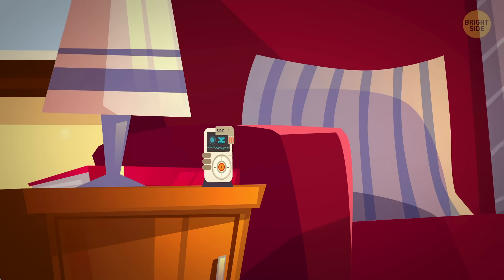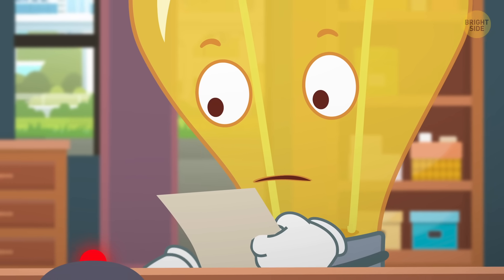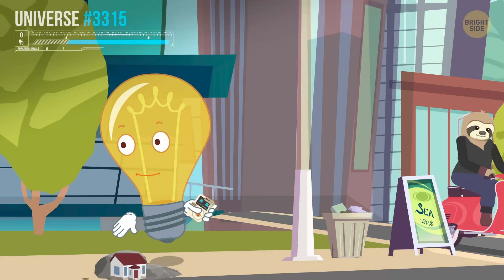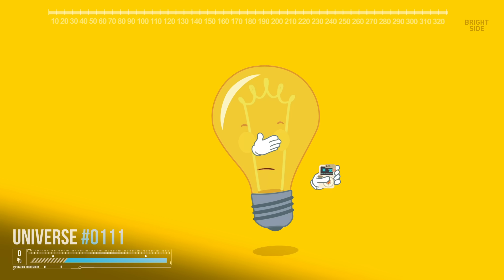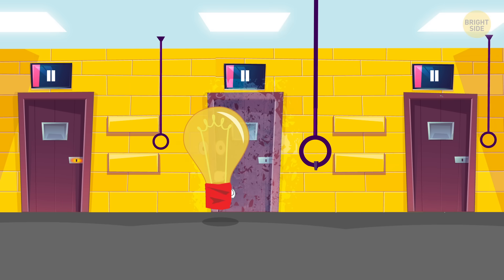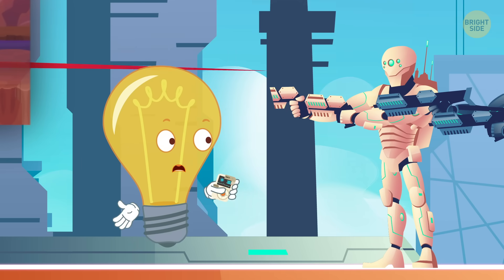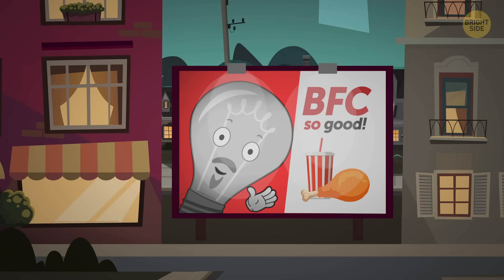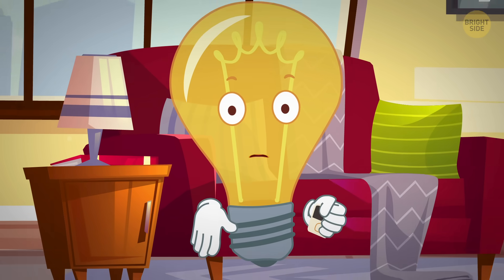What Parallel Worlds Might Look Like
But have you ever wondered what parallel worlds might look like? Yes, the existence of parallel universes has not yet been proven, but why we can't have some fun in the meanwhile? Let's imagine that there's a way to travel between universes in the multiverse. Or maybe that a glitch in the matrix happened and traveling to parallel universes became possible.

The theory of multiple or parallel universes is one that blurs the line between scientific reality and science fiction. It’s a pretty huge topic of debate in the scientific community, with big names on both sides. This is the idea that everything you thought you ever knew – our planet, the solar system, our galaxy, all the other stars and galaxies out there as far as our fancy telescopes can see – it’s just one itsy bitsy piece of a really giant puzzle!

😽 Btw, guys, we don't know if there are cats in parallel worlds but there are a few cats hidden in this video. Can you spot them all? 😽